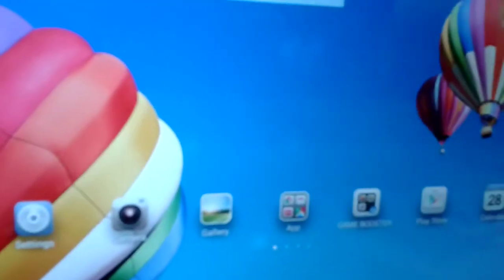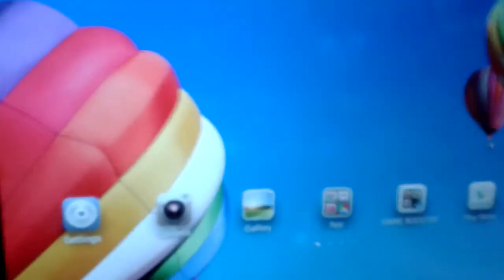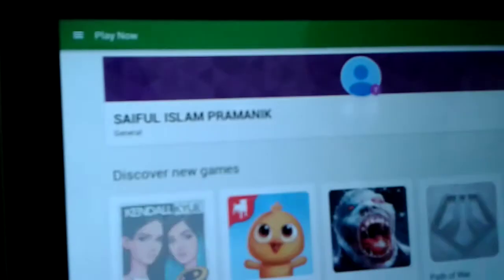How to get multiple accounts on coc part 1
Many of  you want to have multiple accounts on coc